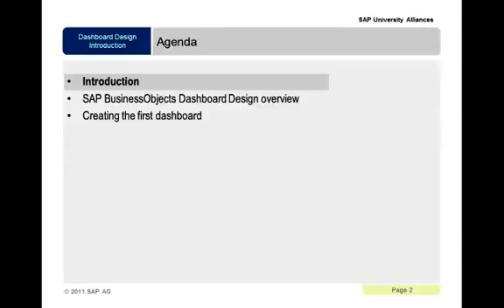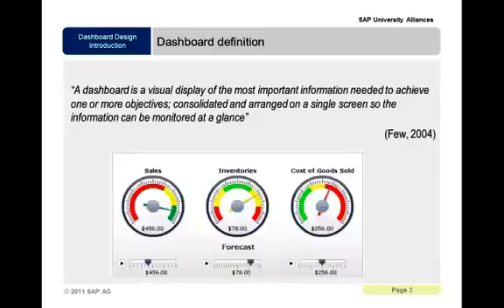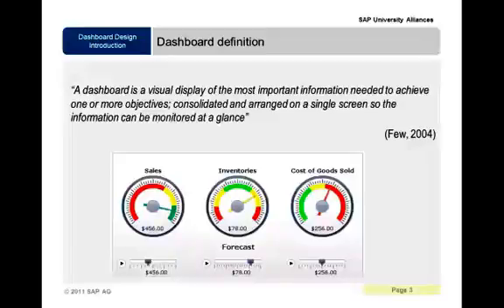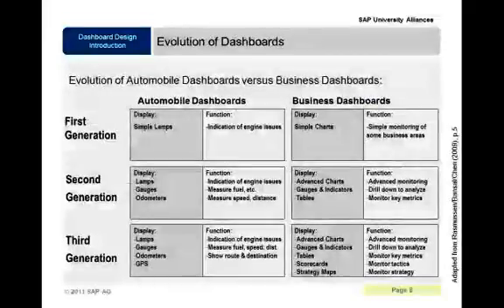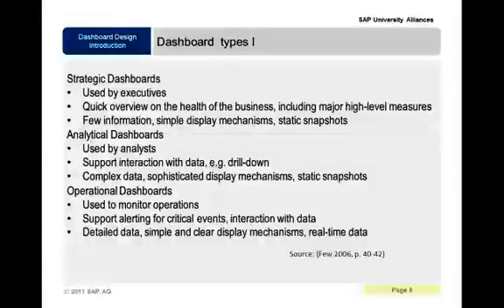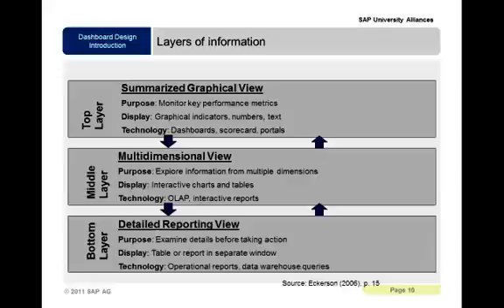DashboardIntro1 12 default